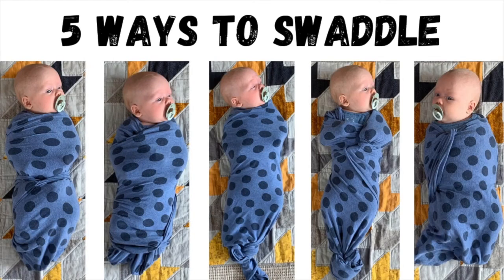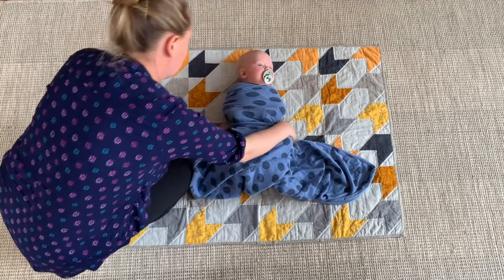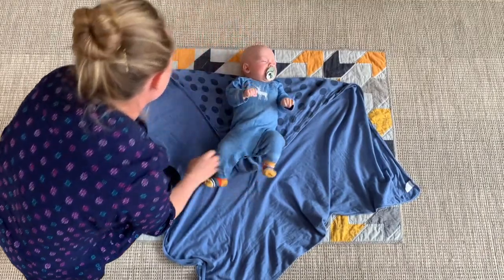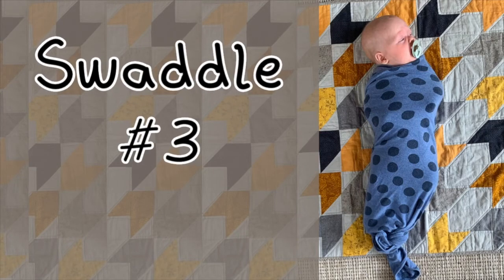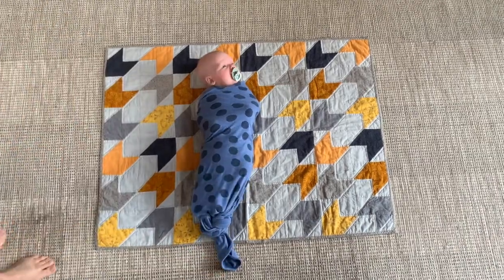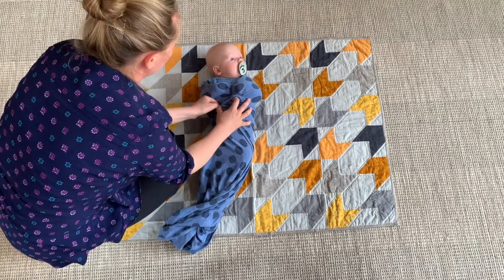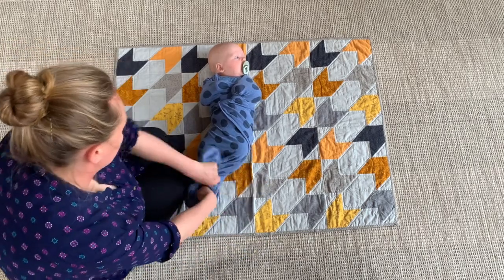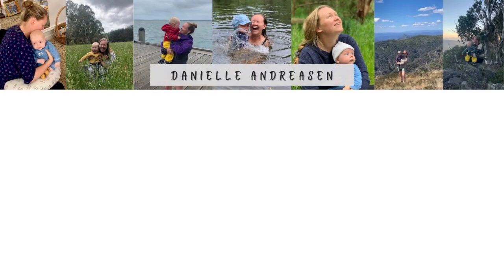How to SWADDLE a baby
This video shows you 5 different swaddling techniques to swaddle your baby. It used a stretchy cotton swaddle and shoes you how to wrap your baby in different ways. Swaddling is such a great way to make your baby comfortable and sleep well. So in 5 minutes I show you how to do 5 different swaddles. These techniques also work with muslin swaddles.
I hope it is helpful

CONTENT
00:00 Introduction
01:08 Swaddle 2
02:02 Swaddle 3
02:47 Swaddle 4
03:47 Swaddle 5